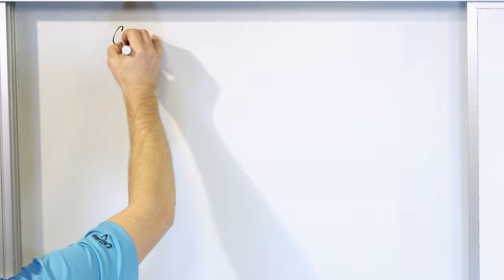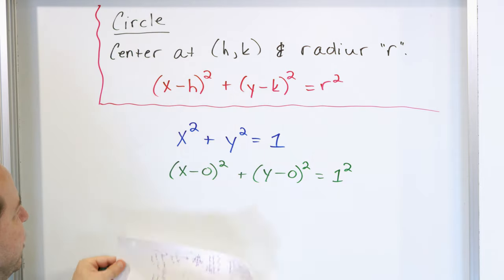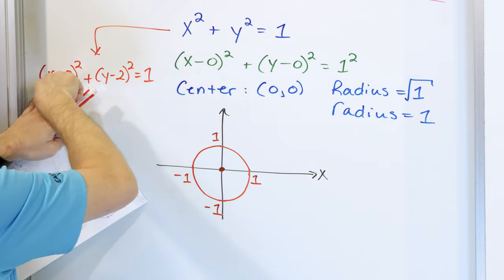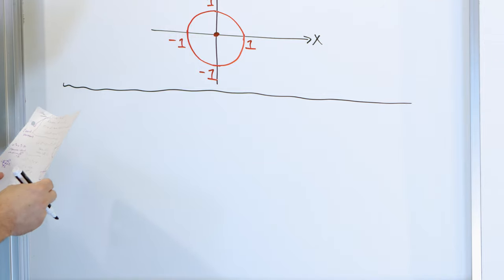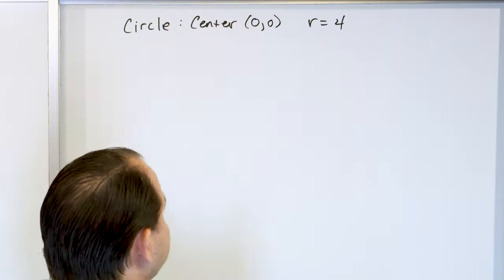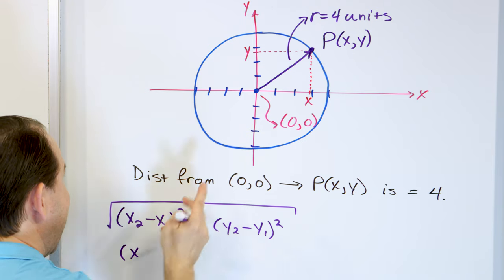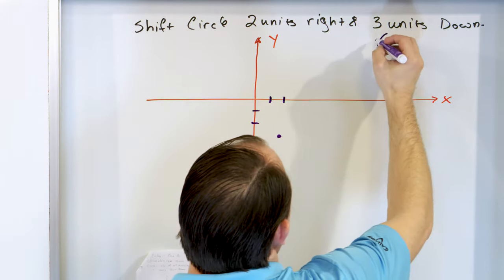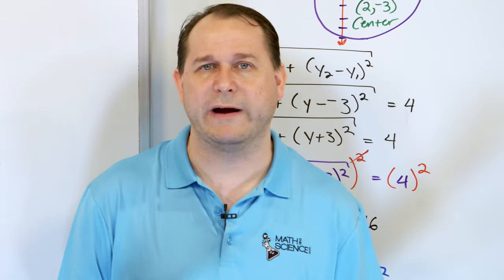07 - Equation of a Circle & Graphing Circles in Standard Form (Conic Sections)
In this lesson, you will learn how to write the equation of any circle located in the xy plane and with any radius.  We will use the standard form of the equation of a circle to graph the circle in the xy plane.

The center of the circle is read off of the equation by reading the shifted values of the x and y variables.  The radius is read off of the right hand side of the equation.  The circle is the most fundamental of the conic sections.  By learning how to graph circles, we will be able to learn about the other conic sections - Ellipse, Parabola, and Hyperbola.